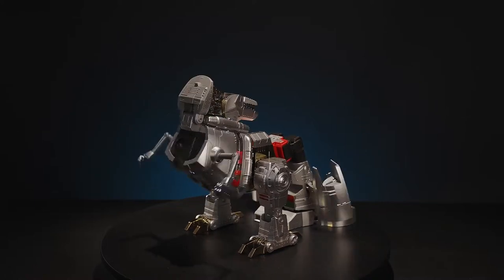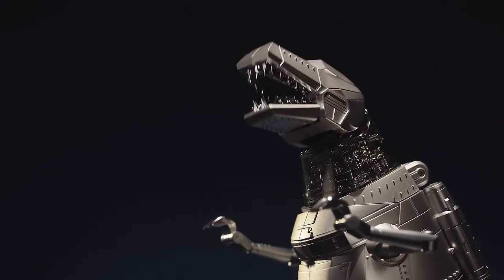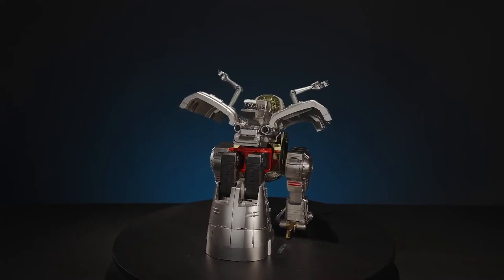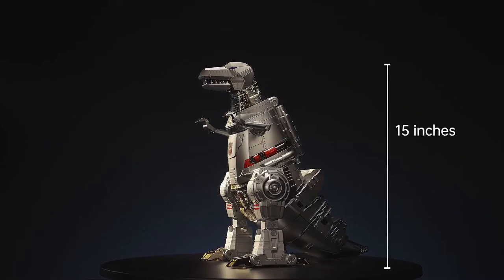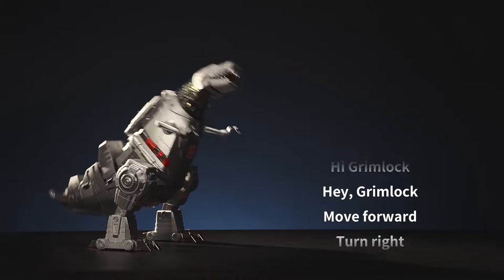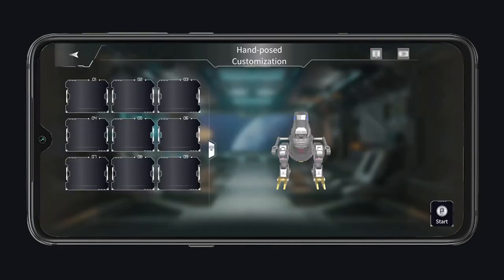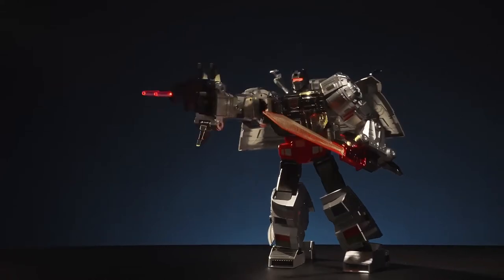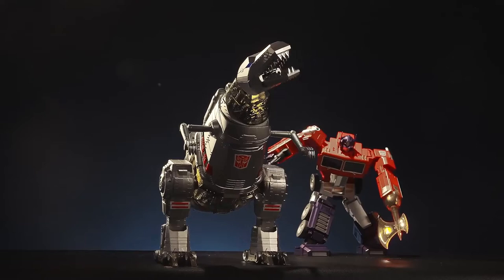Robosen's Transformers Grimlock Robot - Official Trailer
Check out Robosen's Transformers Grimlock Robot, the world’s first dual-form, bipedal auto-converting walking robot. Grimlock is packed with 150+ original Generation 1 Transformers audio lines, an accompanying app with Bluetooth BLE 5.0 connectivity so users can remotely control the robot's auto-conversion and movements, and more. Pre-orders for the Robosen's Transformers Grimlock Robot are available now with shipping starting in late Fall 2023.